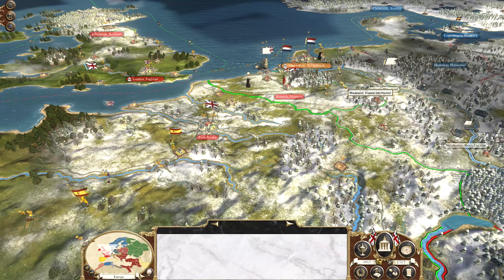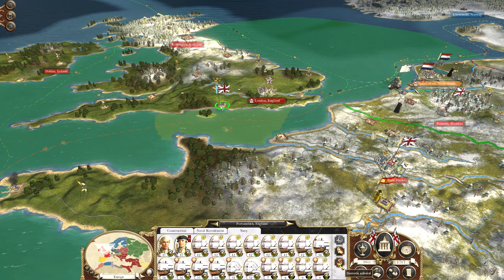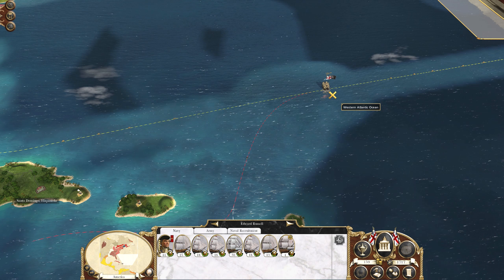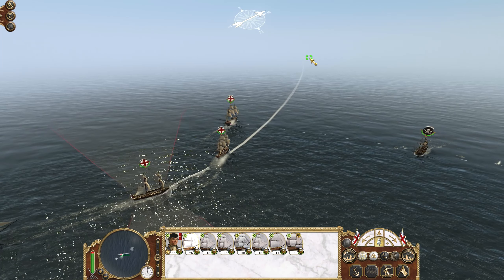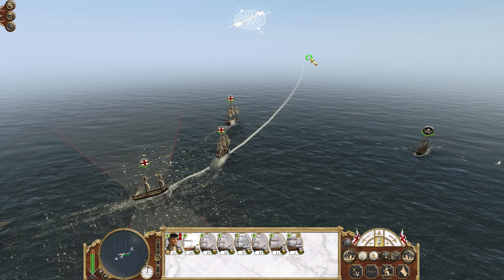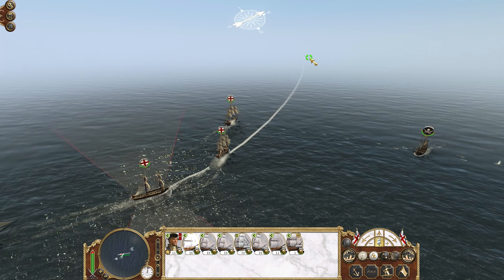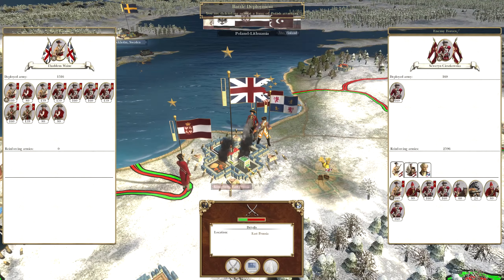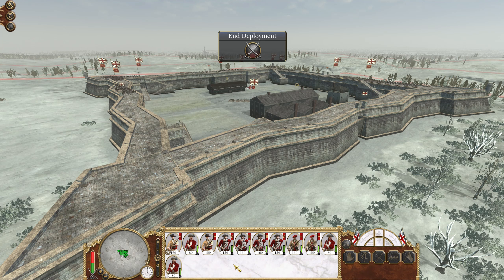Empire: Total War World Domination Campaign #22 - Great Britain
This is a playthrough of a very hard campaign on Empire Total War playing as Great Britain leading them to world domination.